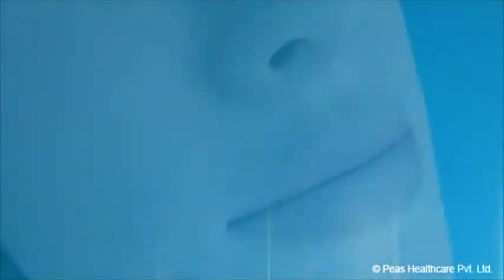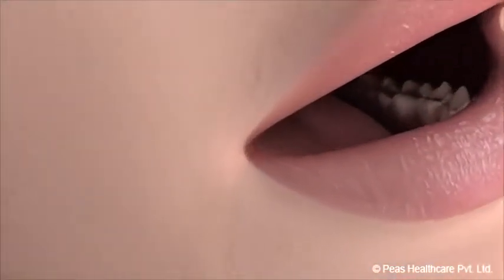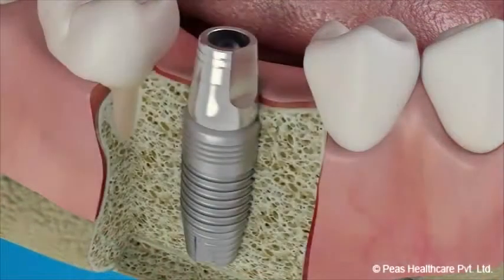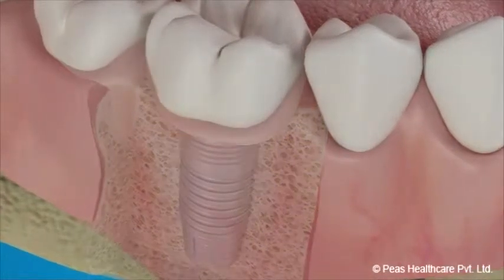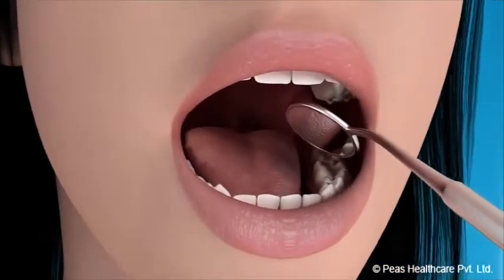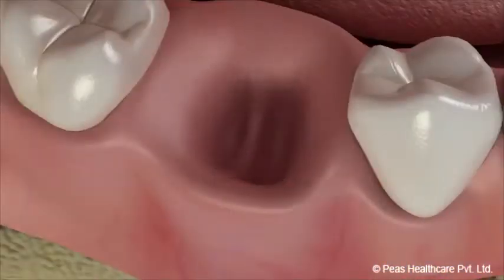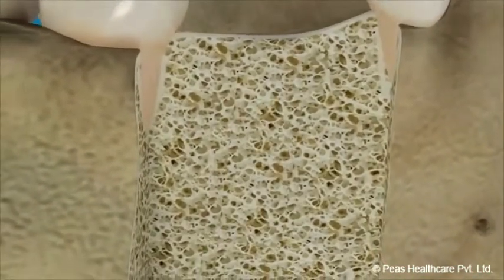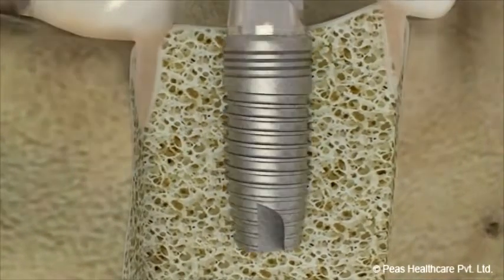Dental Implants - English